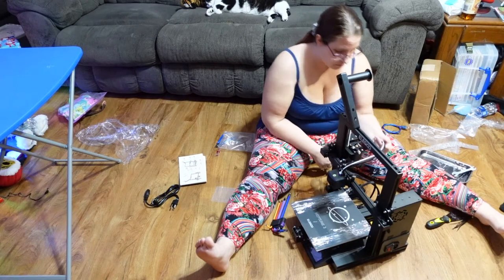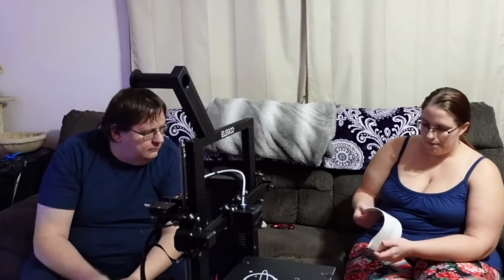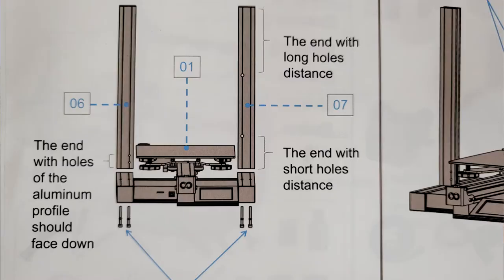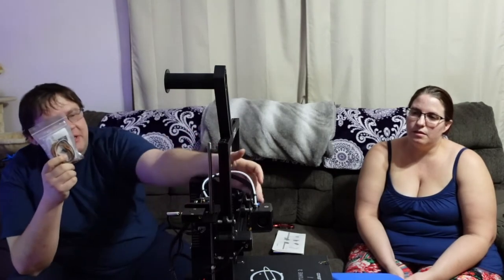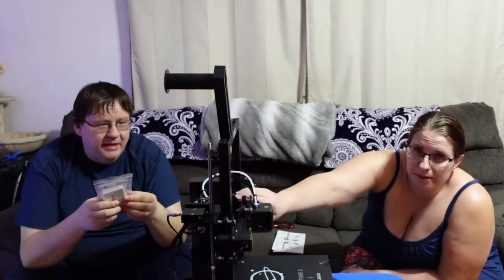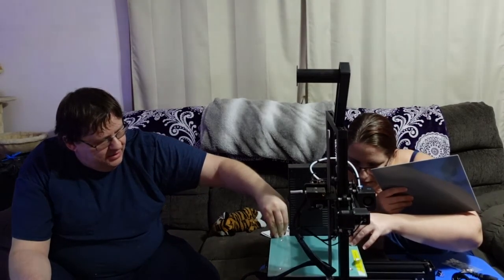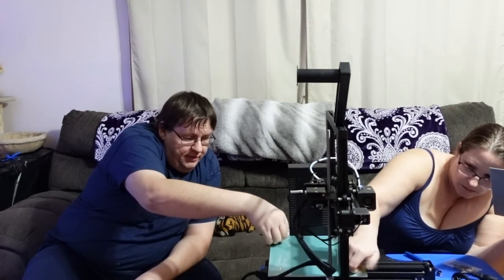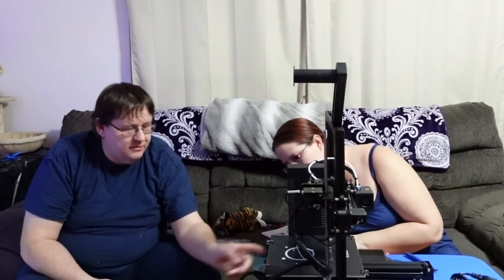Introducing Leif, the Elegoo Neptune 2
One of out latest edition to the family duped Leif.  An Elegoo Neptune 2 cartesian printer.

Then come back and laugh at us muddle through it.